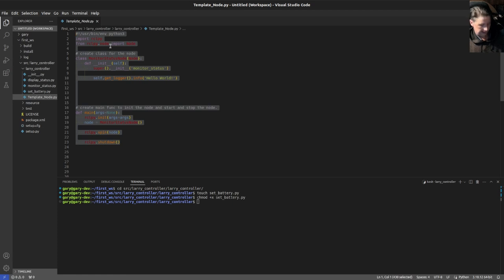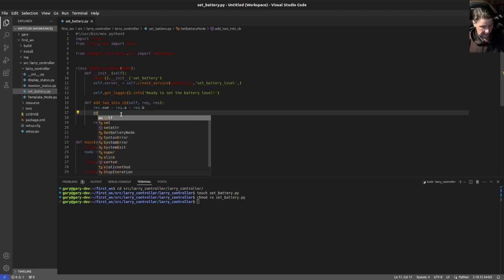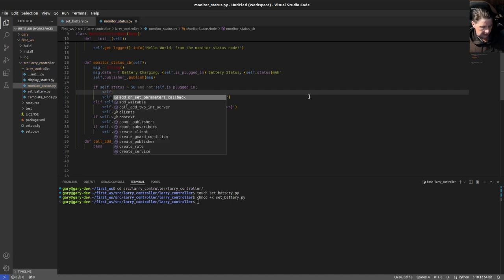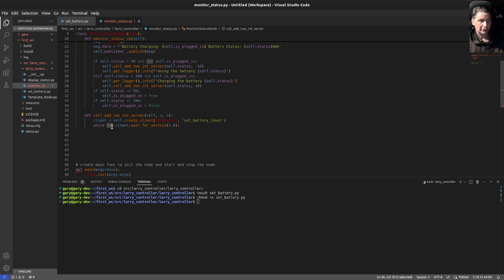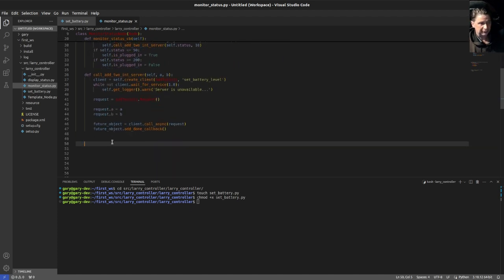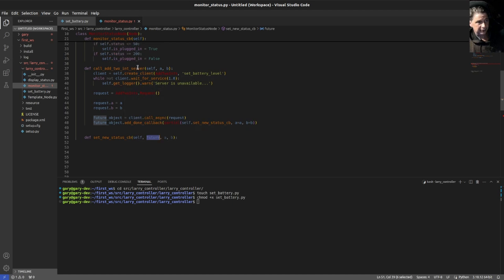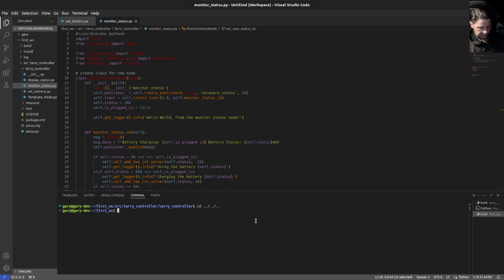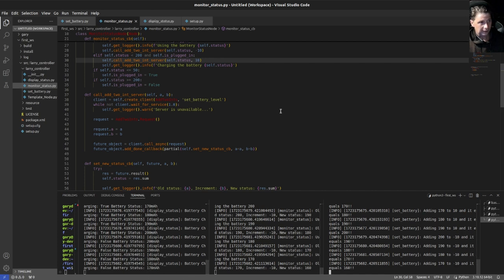ROS2 Humble Service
Hey all, welcome back!

Real quick, although you can follow along and use this as a guide, please
keep in mind that is not a tutorial.  I am not a developer or a teacher.  I am
just simply documenting my learning journey.  You can join me on my quest
to build autonomous system, such as a self-driving RC and more!

In this series I will going from Installing and exploring ROS on a PC, to
installing ROS on to a Raspberry Pi 4B and building a RC tank with self
driving capabilities.

you would like to follow me in my Raspberry Pi / Robotics / AI / 3D
Engineering journey.